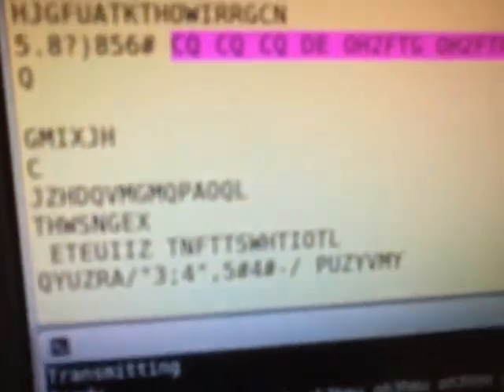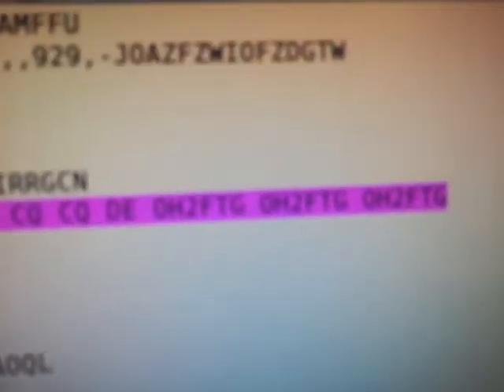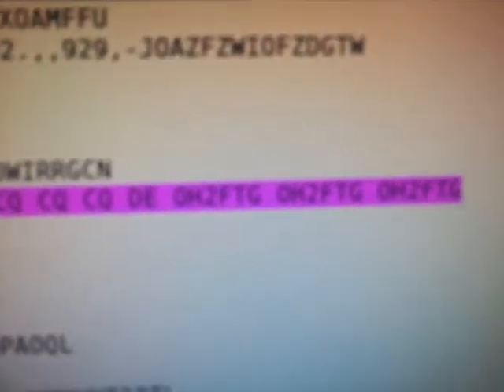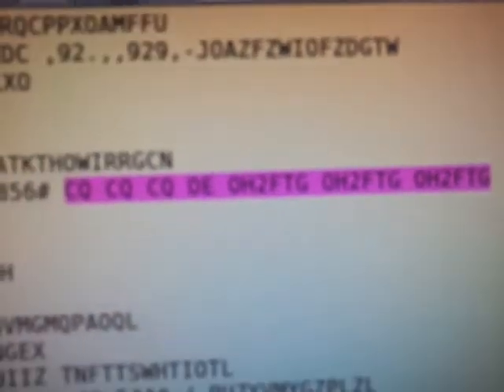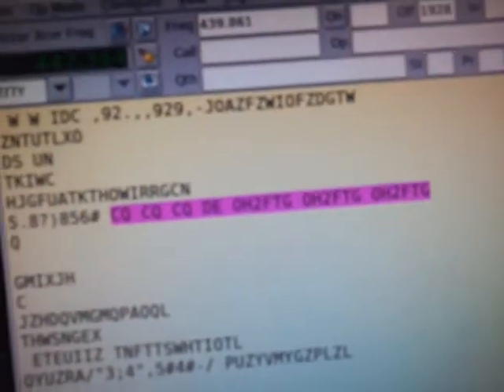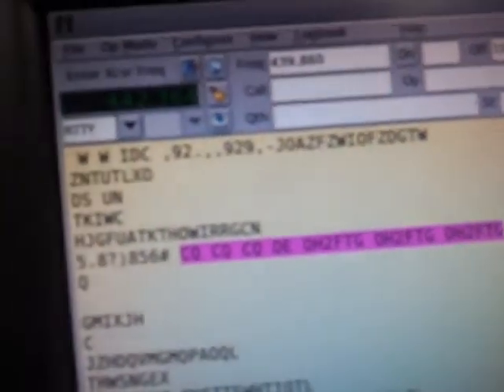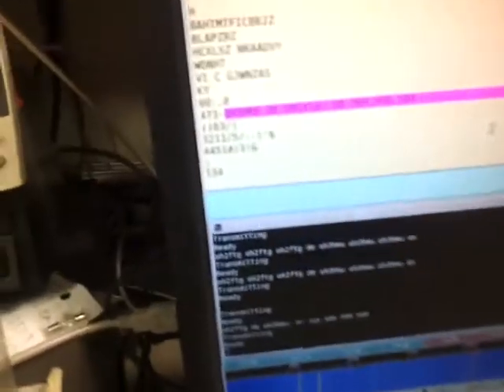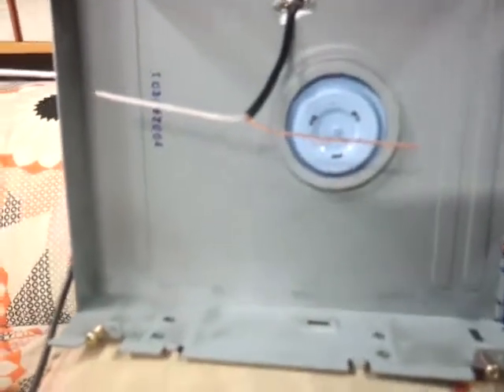RTL2RTL QSO! on 1270MHz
So rtl-trx works. Here we have a RTTY QSO on 1270MHz. 45.45baud baudot rtty.